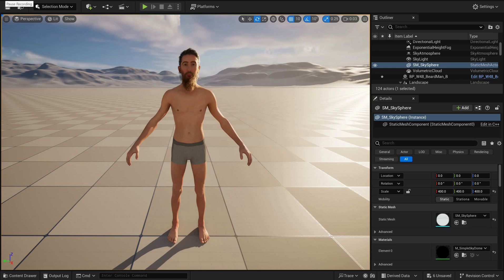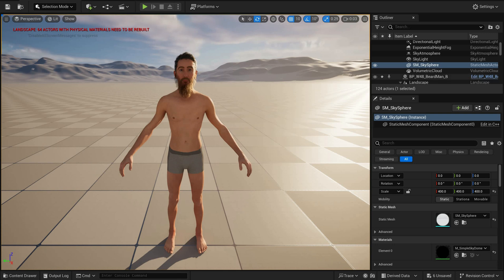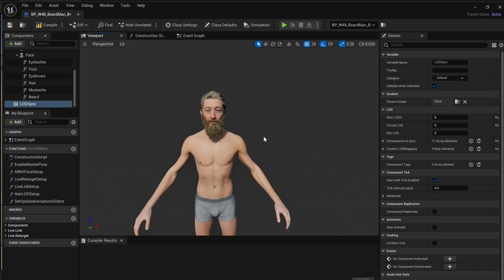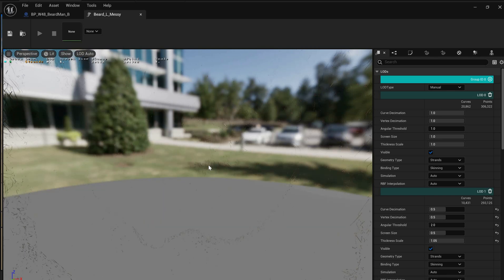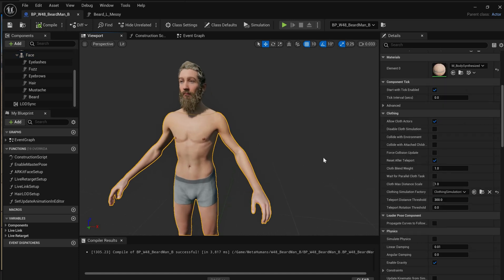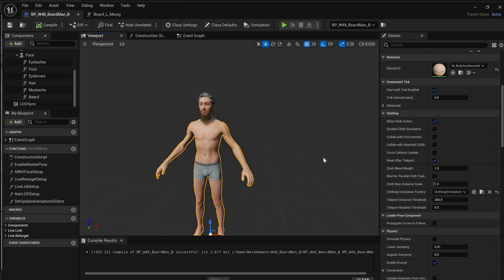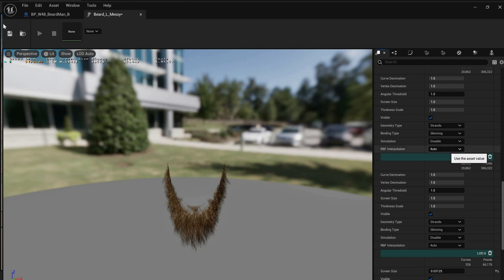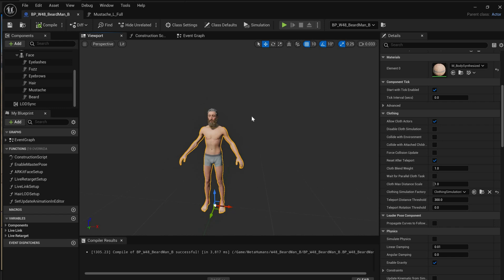Metahuman Hair LOD Problem and how to fix it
In this video, we will explore different techniques to solve the wonky Meathuman Hair LOD problem inside UE5.

Just in case you're wondering, we will go beyond the well-known LODSync solution you find everywhere.

Chapters:
0:00 - Intro
0:47 - Override LOD settings
1:50 - Classic LODSync solution
4:11 - Groom asset override solution
13:38 - Final thoughts